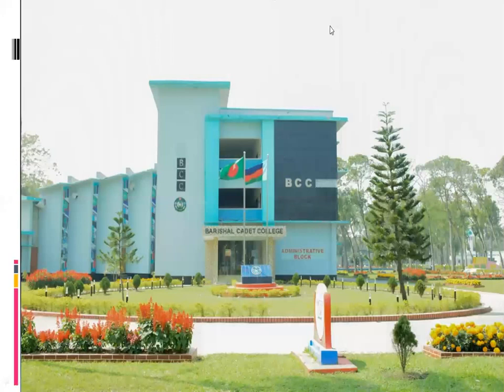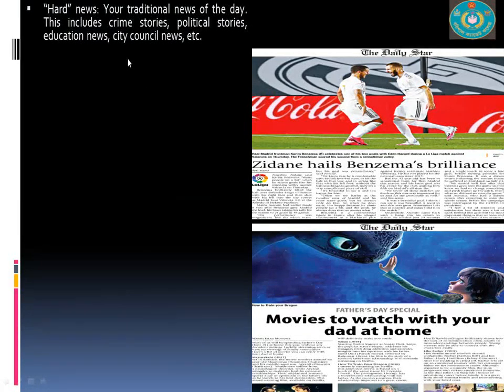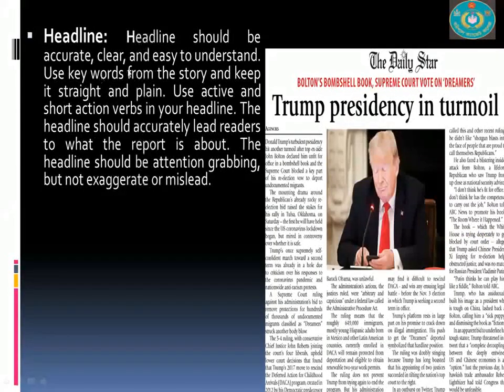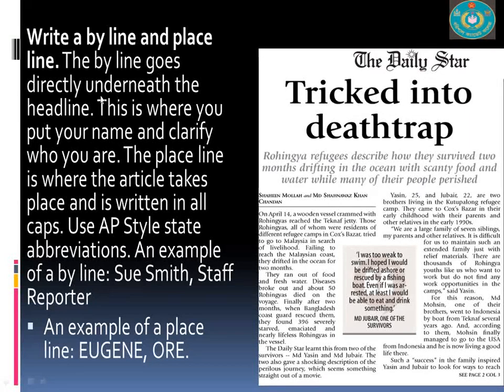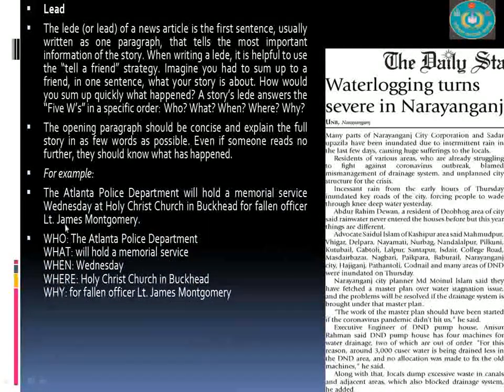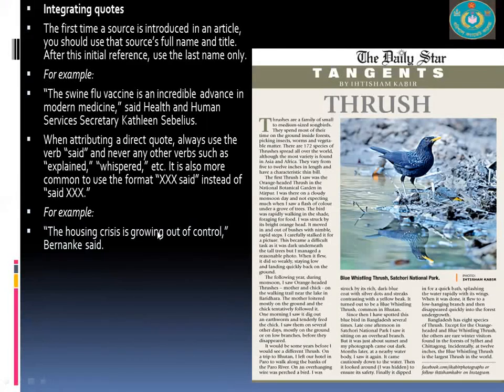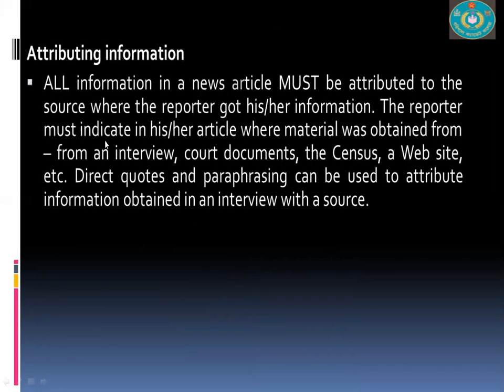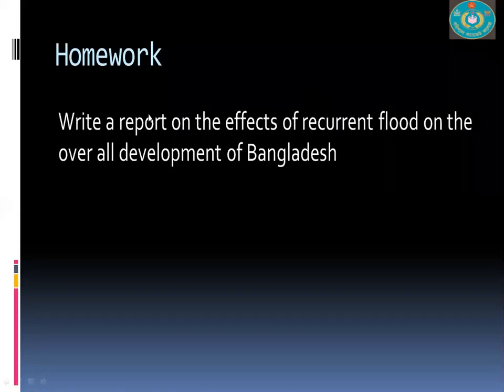XI English Writing News Report BG 02 07 2020